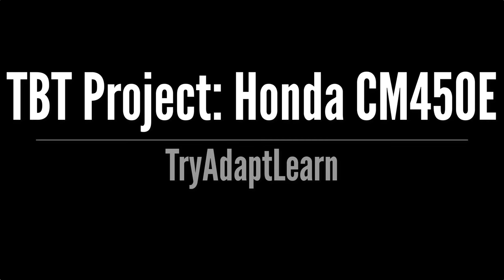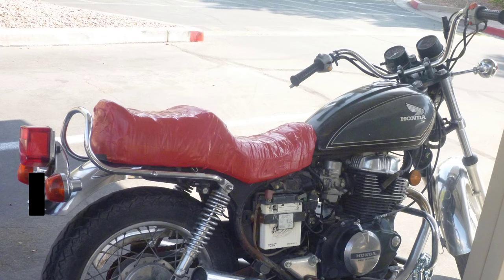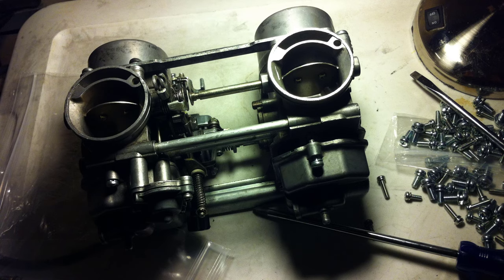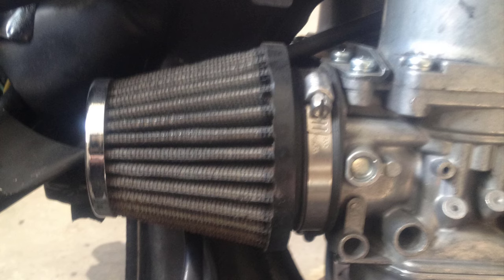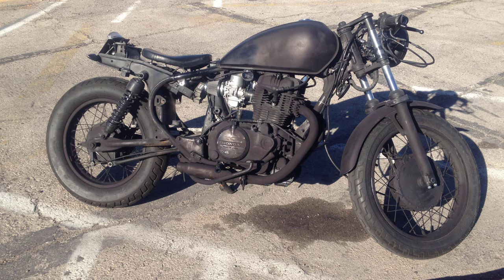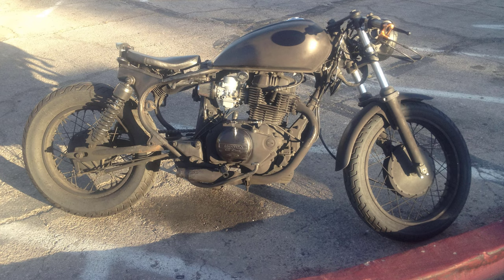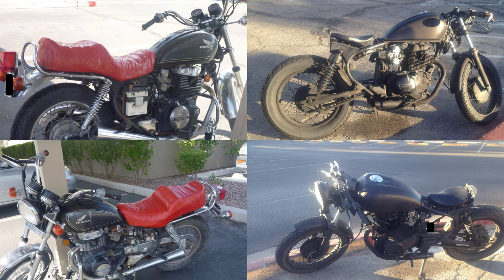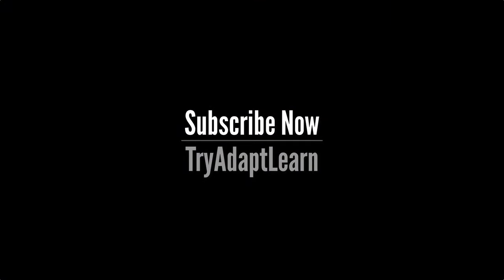1983 Honda CM450E : TBT project : A low budget commuter rat bike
1983 Honda CM450E : TBT (Throwback Thursday) project.

This is a look back at a project done prior to recording video for this channel.

This was a stripped down vintage Honda motorcycle and a low budget commuter rat bike.